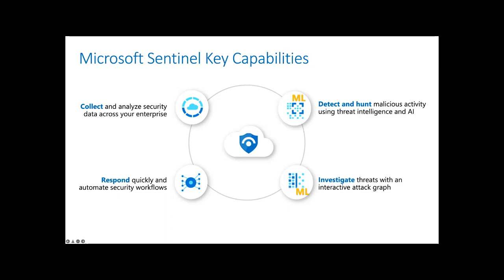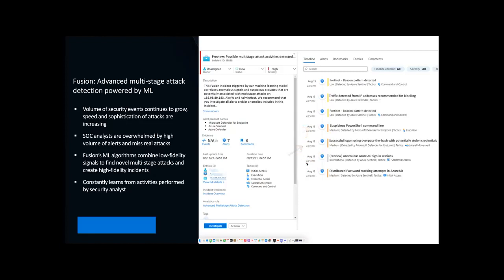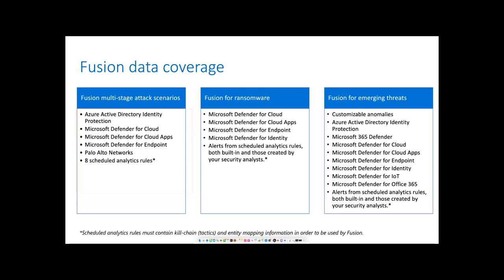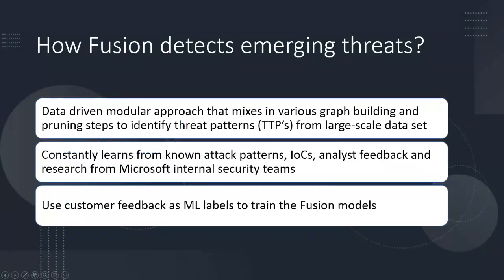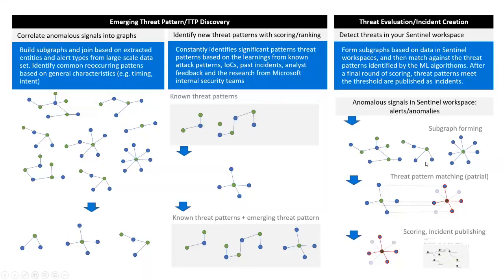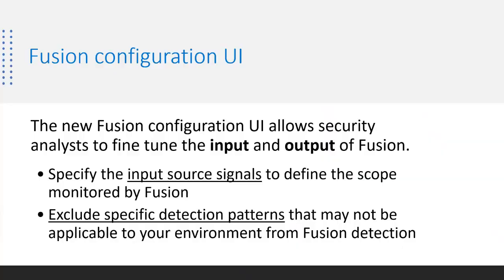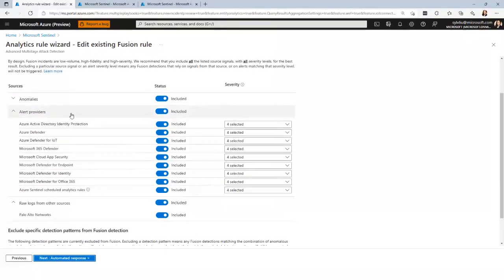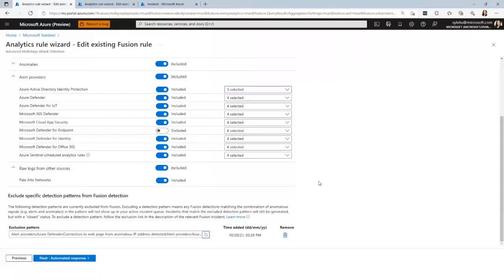Fusion ML Detections for Emerging Threats & Configuration UI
Wednesday, December 1, 2021, 11:00 AM ET / 8:00 AM PT (webinar recording date)

Microsoft Sentinel Webinar | Fusion ML Detections for Emerging Threats & Configuration UI

Presenter(s): Sylvie Liu

The volume of security events continues to grow, and the scope and sophistication of attacks are increasing. We can define the known attack scenarios, but how about the emerging and unknown threats in your environment? Our extended Fusion ML detection capability can help you find the emerging and unknown threats in your environment by applying extended ML analysis and by correlating a broader scope of anomalous signals, while keeping the alert fatigue low. With this extended capability, our ML detections are no longer limited to the known attack scenarios – the Fusion ML algorithm constantly learns from existing attacks, applies analysis based on how the real security analysts think, and finds the threats we have not seen previously from millions of anomalous behaviors and suspicious activities across the kill-chain in your environment to help you stay one step ahead of the attackers.

In the meantime, we also introduced a new configuration UI for Fusion so you have more control over the Fusion detections in your environment. This new feature allows you to configure source signals for Fusion detections and exclude specific detection patterns that are not applicable to your environment.

In this webinar, we will give you an overview of the Fusion for Emerging Threats feature and walk you through how the Fusion Configuration UI works.